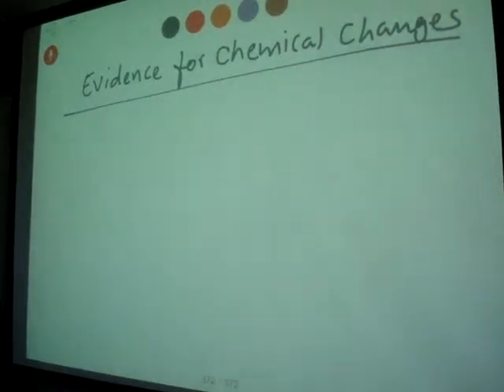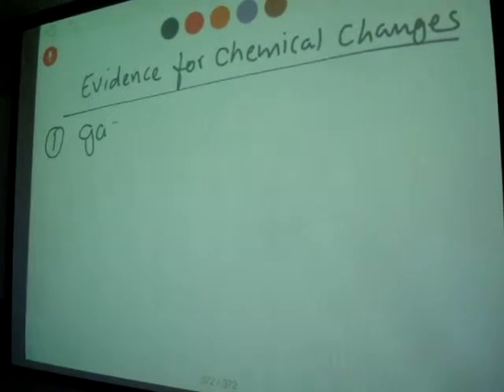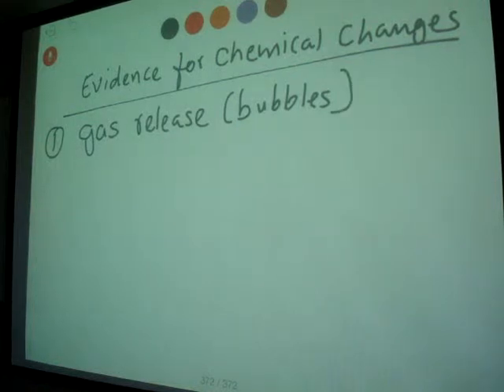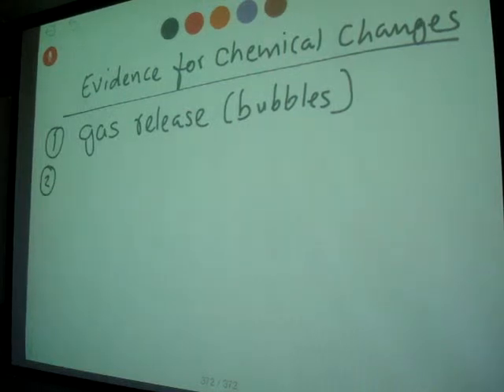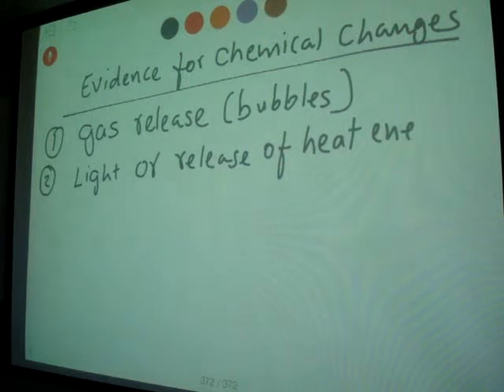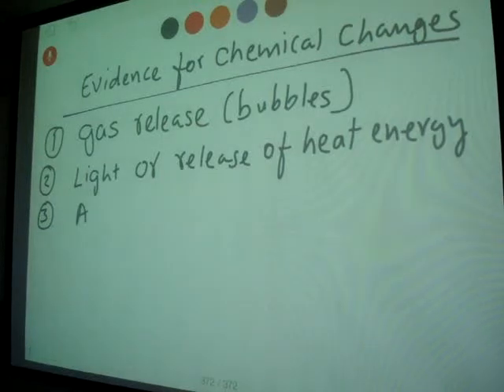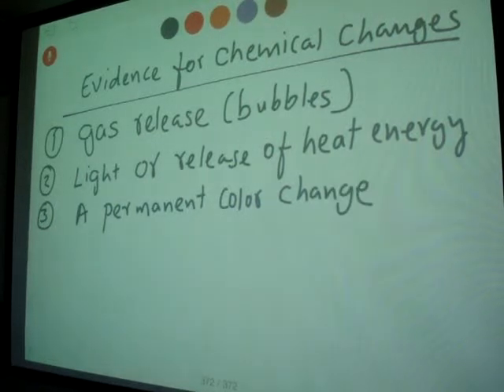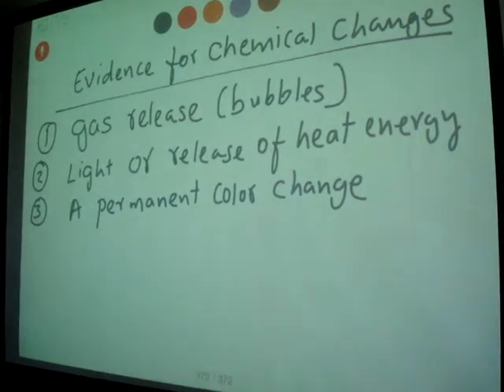evidence for chemical change